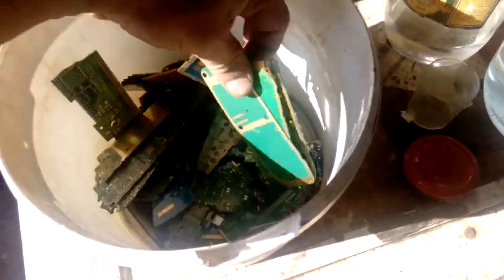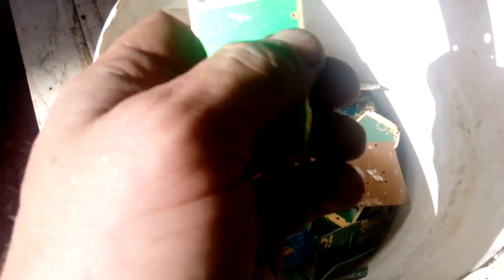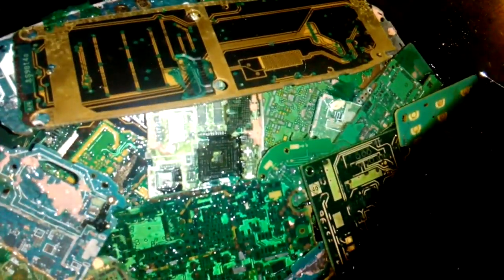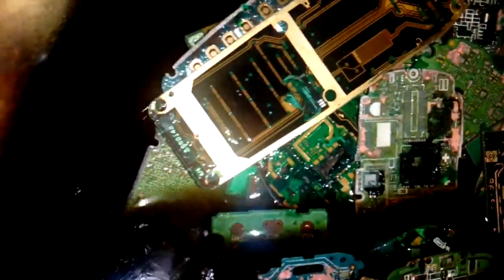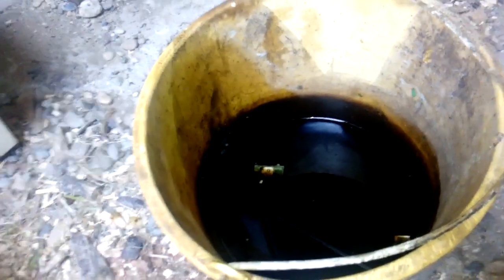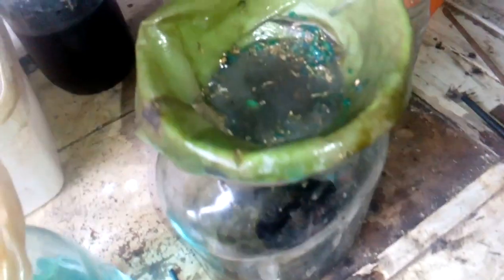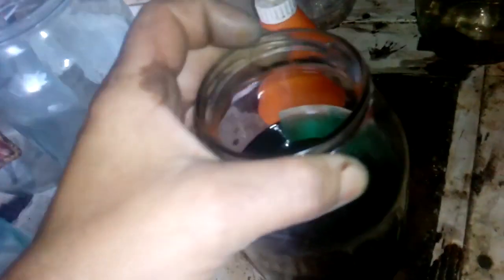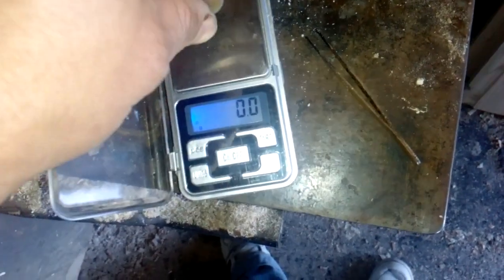Cellfone board for gold recovery vith Ap solution!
Now we will do one kilogram of board from mobile phones. We use the classic Ap method and we will disolve gold with Hcl and bleach, and we will precipitate it with potassium metabisulfite.Enjoy in the video.